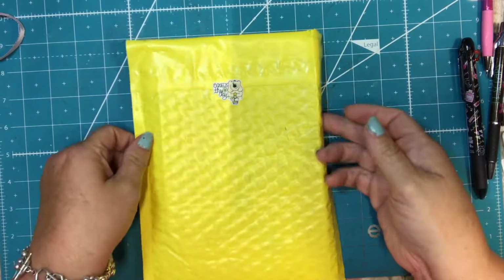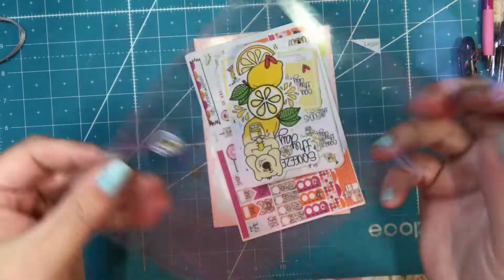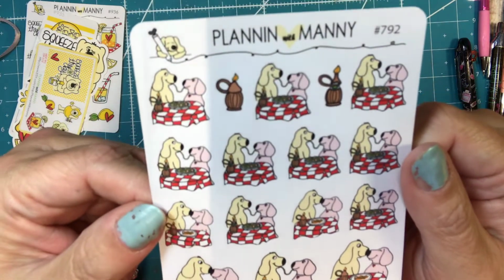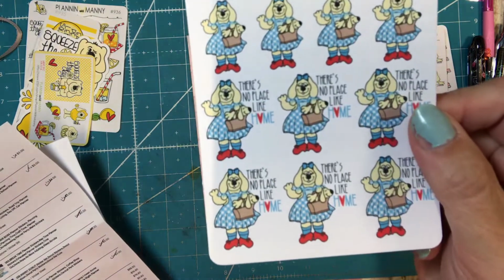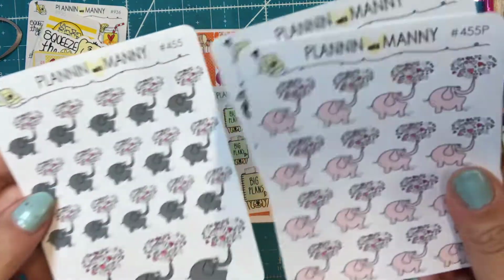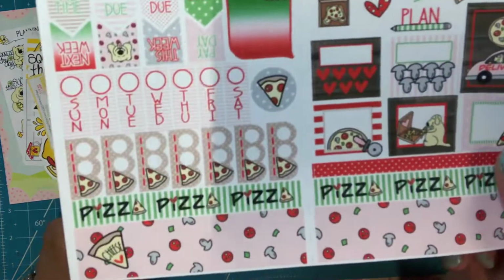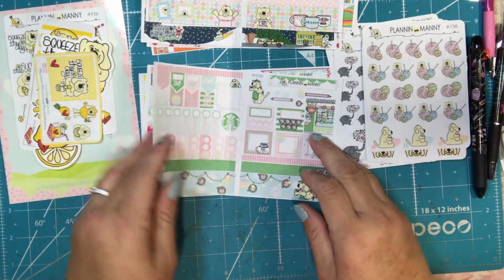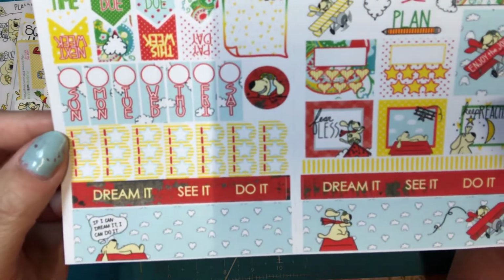Planning With Manny Sticker Haul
Code TTSCRAPS15